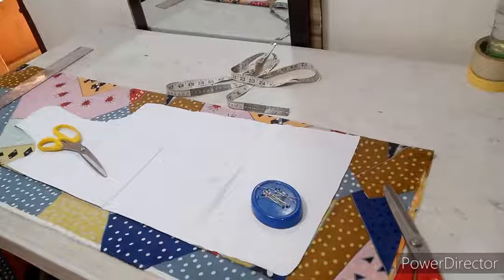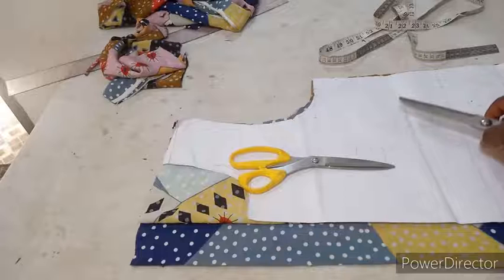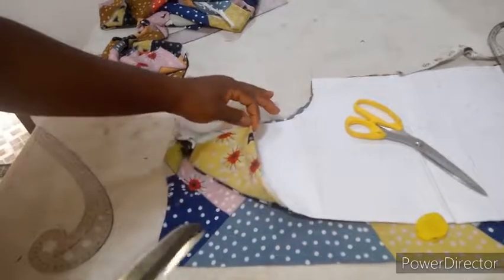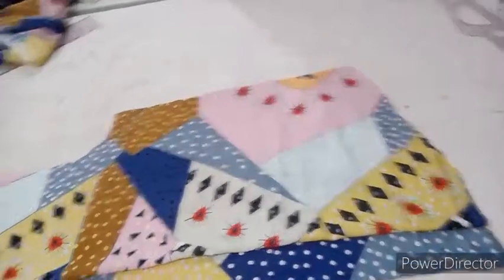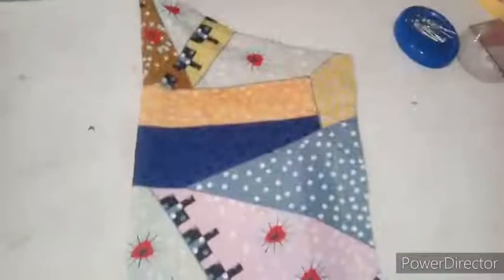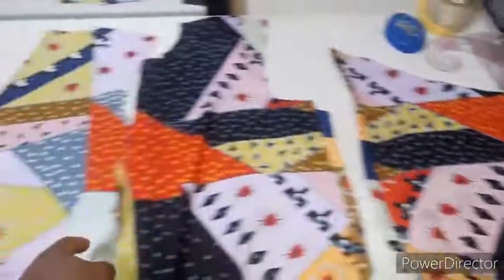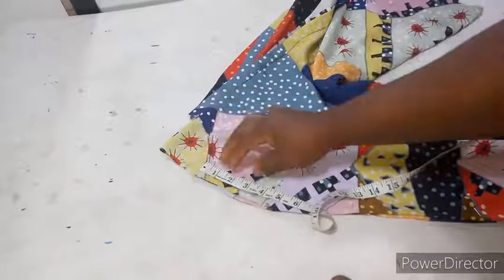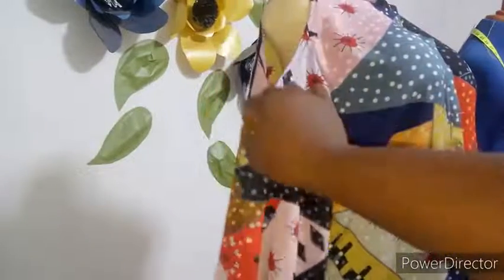HOW TO CUT AND SEW A COLD SHOULDER SLEEVE SHIRT | COLD-SHOULDER SLEEVE SHIRT CUTTING AND SEWING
In this tutorial, you are going to be learning how to cut and sew a cold shoulder sleeve shirt.

✔️To buy the ball dress course, click the link below to chat with me

✔️HOW TO CUT A PERFECT SHORT

Maduanusi Blessing oluomachukwu, Guarantee trust bank (GTB)